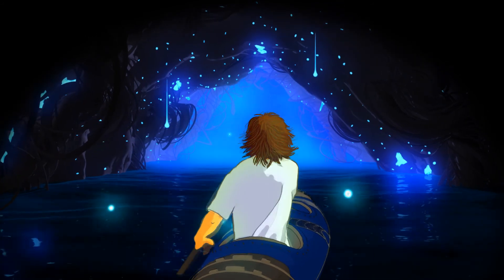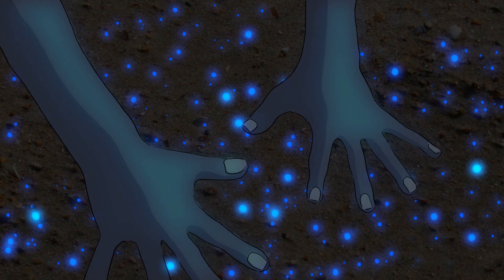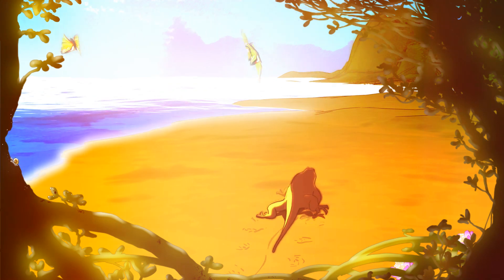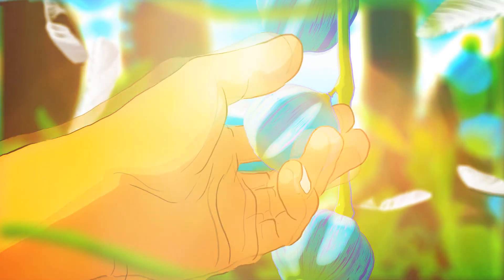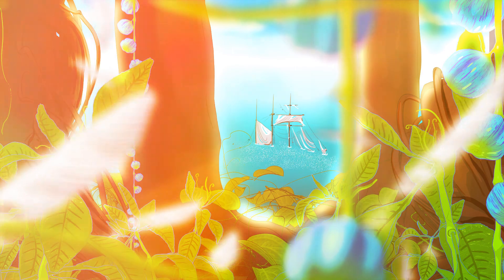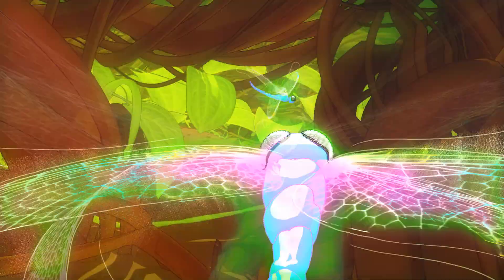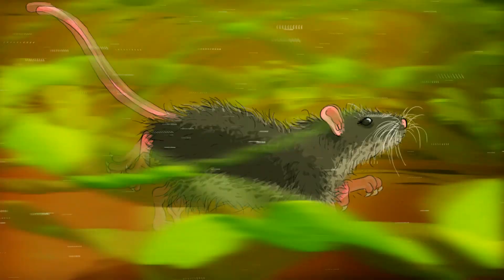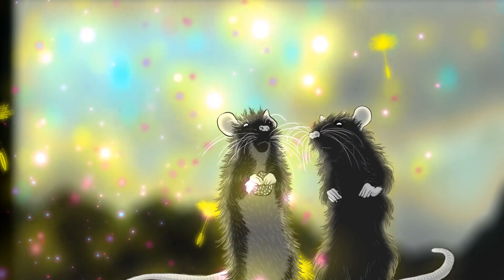Bright Spots by Jilli Rose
Island Conservation first met Jilli a few years ago when her film Sticky was making the rounds on the festival circuit earning honors and acclaims. In a roundabout way, Jilli Rose and Island Conservation already knew each other because Sticky is all about island restoration—what might have been and what could be.

Jilli’s craft is storytelling, which she does with a remarkable sense of style, color, and optimism. Jilli’s mission is to help make science and careers in science more accessible to kids. Islands, the plants and animals found on islands, and the impacts invasive species have on them, are a great medium to explore that goal—why do invasive species lead to extinction on islands? How can we change that?